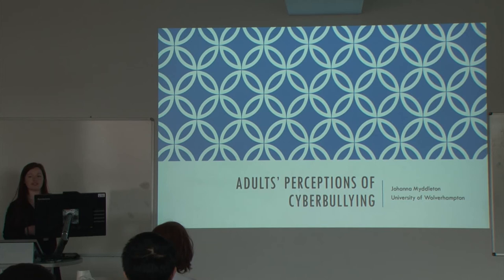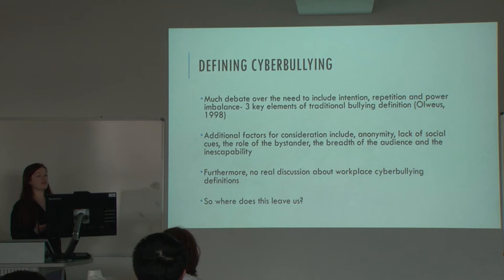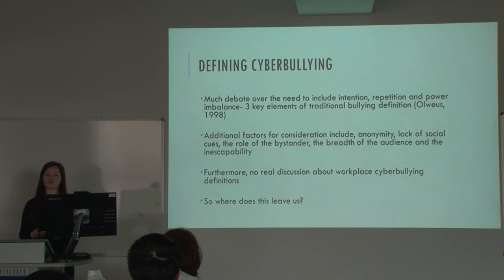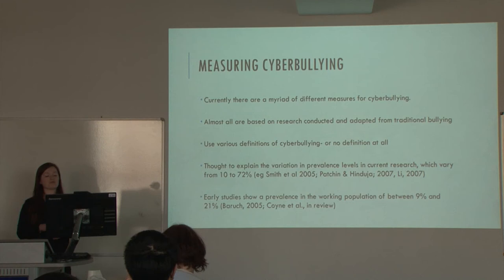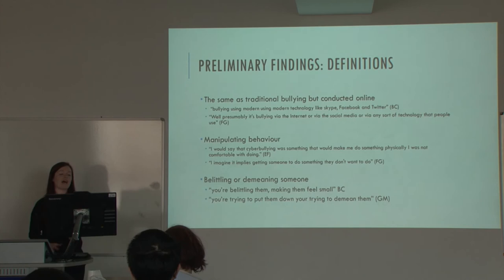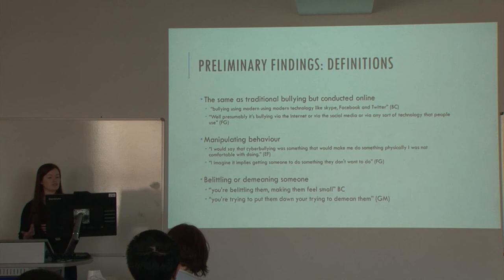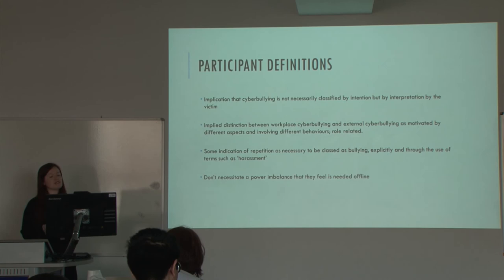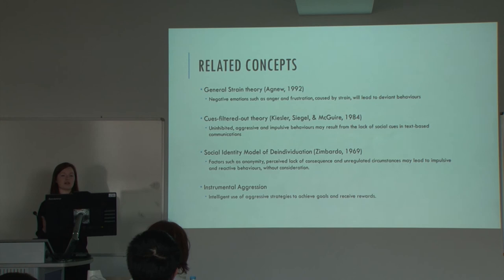Adults' Perceptions of Cyberbullying - Johanna Myddleton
Part of the CyberPsychology Research Conference